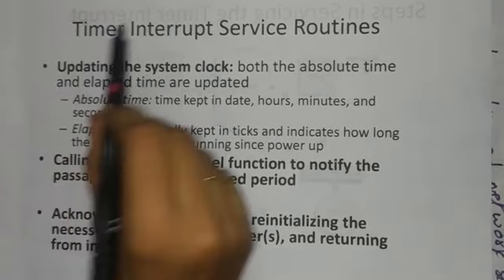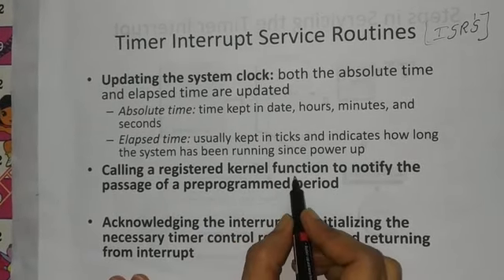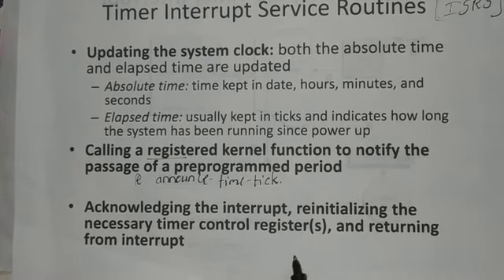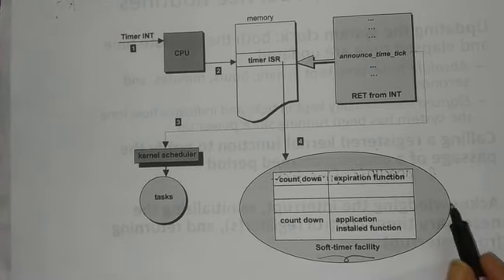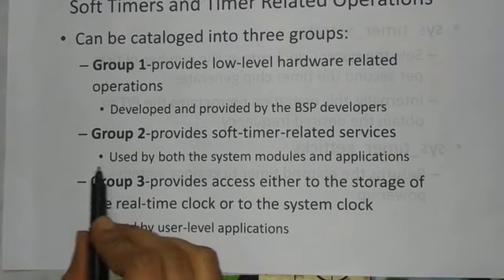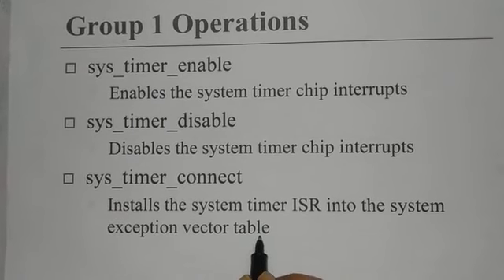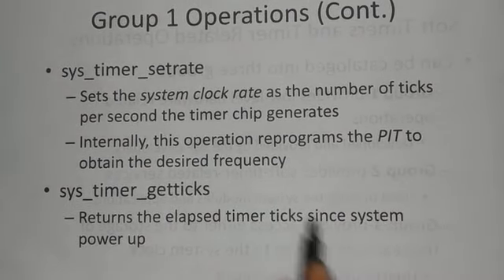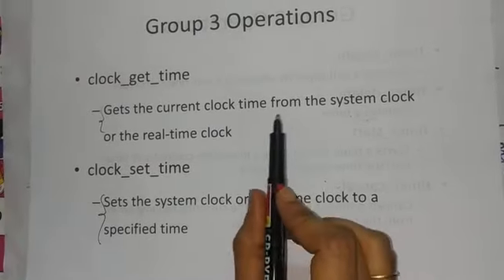Interrupt service routines in Timers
Interrupt service routines